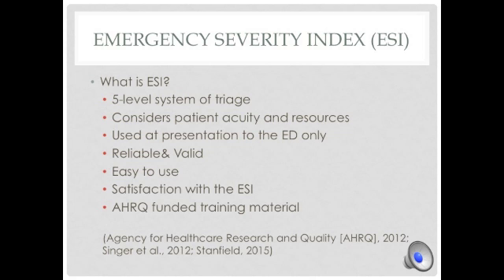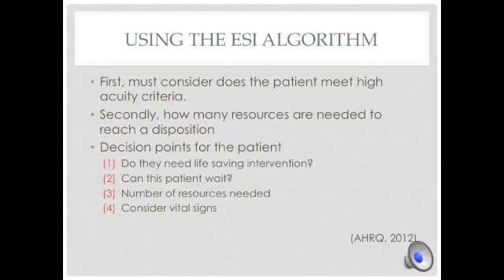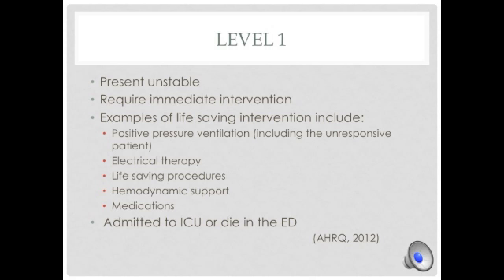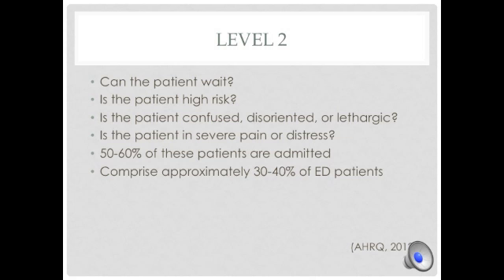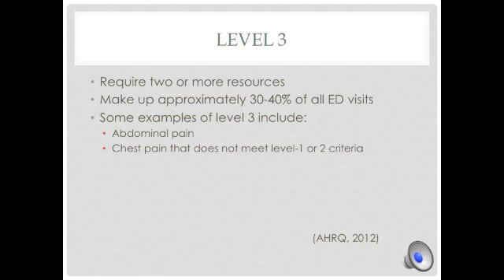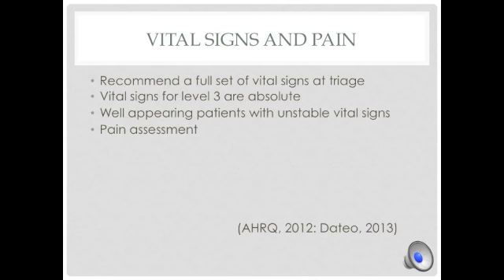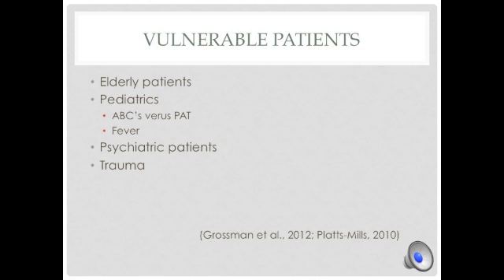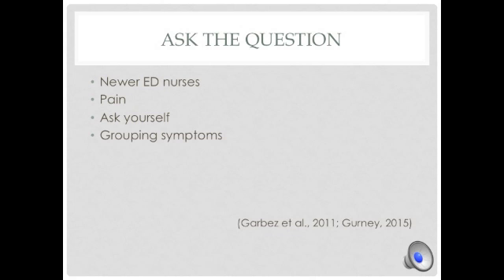Emergency Department Triage and ESI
Educational supplement for triage and ESI